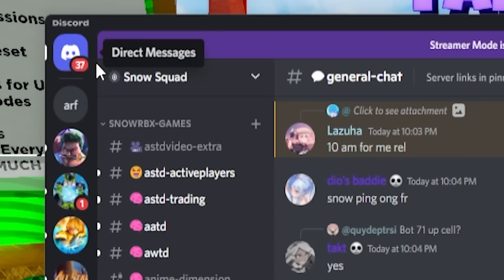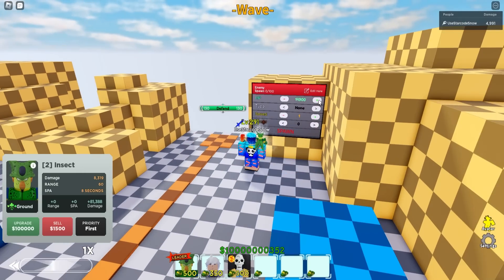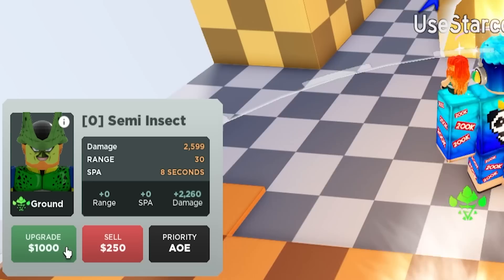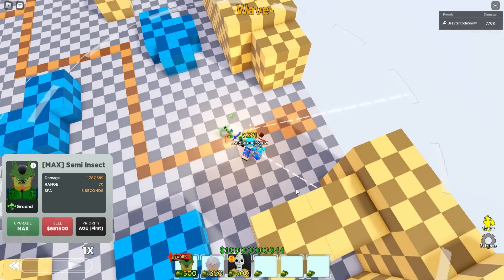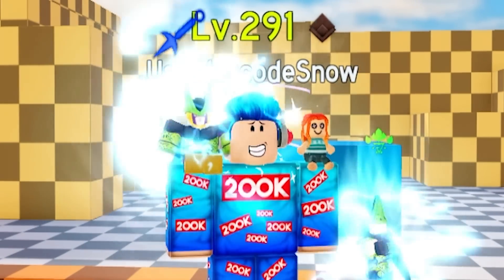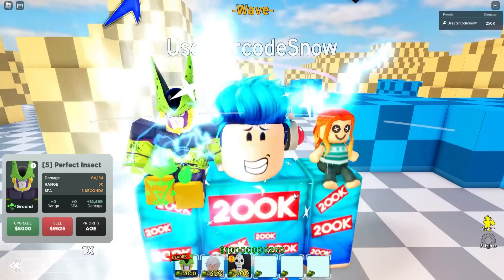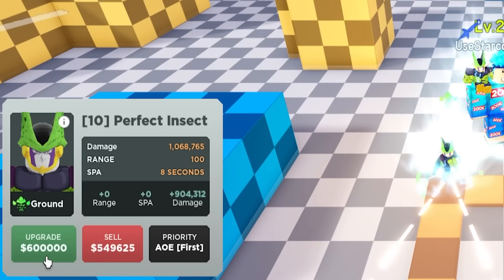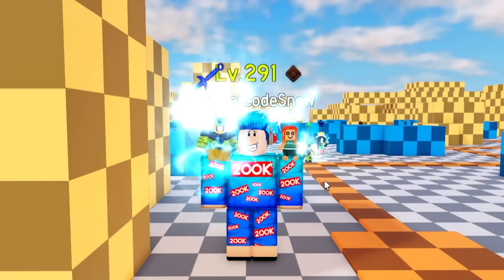ALL FORMS OF CELL (Insect) on All Star Tower Defense | Roblox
5Star Imperfect Cell
6Star Semi-Perfect Cell
7Star Perfect Cell